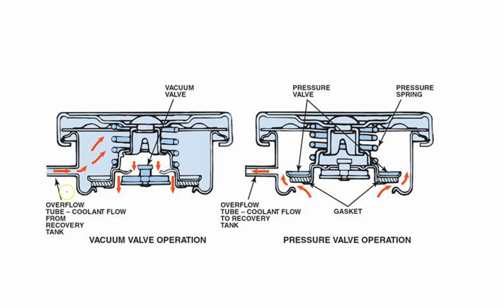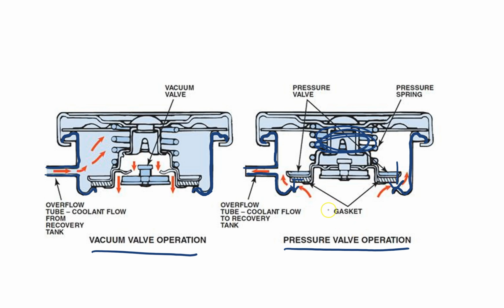Mech 17 Radiator Cap Operational Description